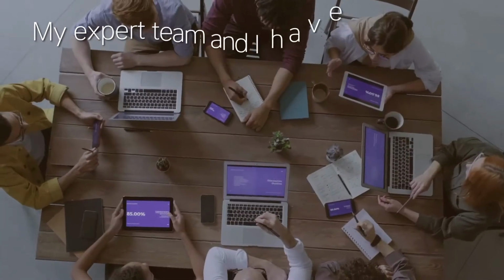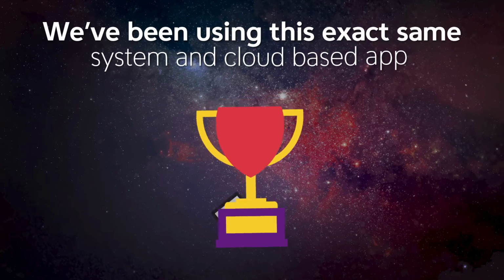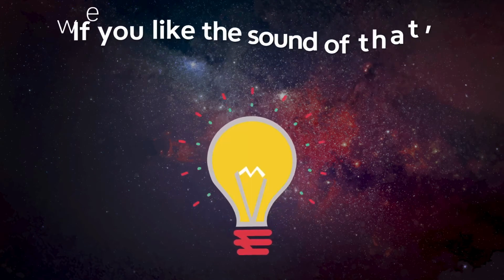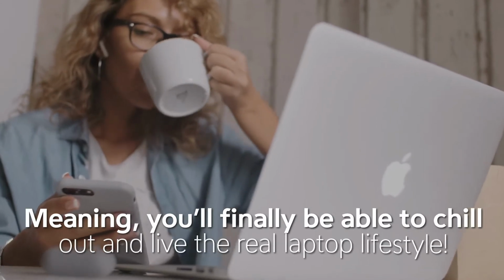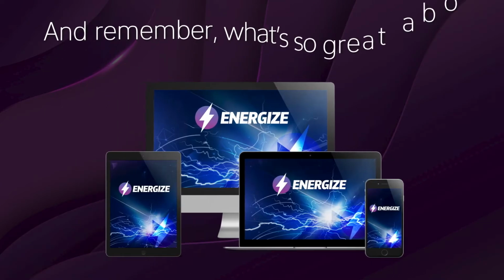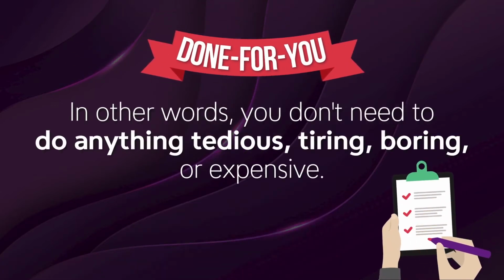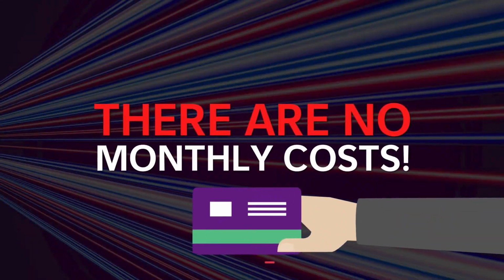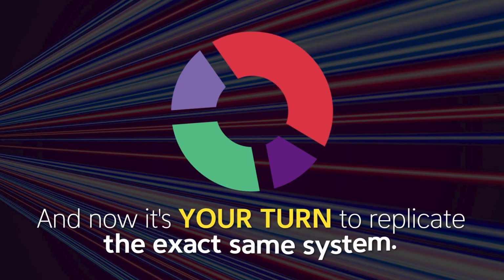ENERGIZE review | Digital Marketing | Digital Gulzar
In 60 Seconds Flat
Clone Our Automated High Ticket Commission System
With Free Buyer Traffic From 400+ Million Visitors
We Use This This To Make Thousands In Daily Commissions [NO EXPERIENCE NEEDED]
ELITE Buyer Traffic In Under 60 Seconds…
Secret Source Of 400Million Buyers...
100% Done-For-You Sites & System...
All Traffic is 100% INCLUDED for FREE...
Designed For Beginners…
Brand New Tech For 2021...
Work From Home Starting Today...
Achieve Financial Freedom...
Quit Your Job, Travel & Enjoy Life…
Stop Failing & Finally Breakthrough...
180-Day Money-Back Guarantee...

A Breakthrough App For
Free Buyer Traffic & *Elite* Commissions
This new app is built for one thing:

To attract BUYER traffic that converts on
high ticket offers.

Why do 4 figure offer… that pay huge commissions... work so well?
They’re end-to-end solutions that serious customers need
They’re proven to work, flagship products that deliver as promised
They practically sell themselves - the product creators provide top-converting sales materials & automated webinars
They take you LESS time & work to promote because the selling is done for you

Energize
Features Next Generation
3-In-1 Automation
Skyrocket Leads, Sales & Profits
Energize uses advanced automation to drive results faster than any other system.

It siphons traffic from sources of over 400 MILLION buyers …

… then builds your list AT THE SAME TIME...

Each step is fully automated and runs 24/7 in the background.

You don’t have to lift a finger.

No manual integrations funnels to build, or pages to connect.

We've been using Energize to CRUSH it for the past few years.
The system gets traffic
Targeted list building
Will boost your online business